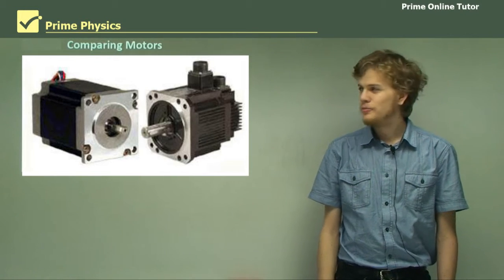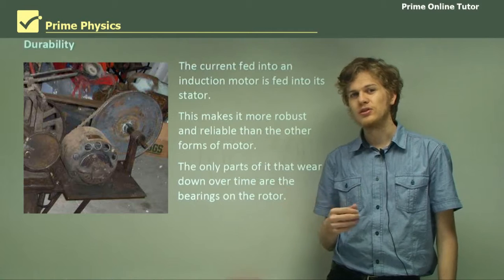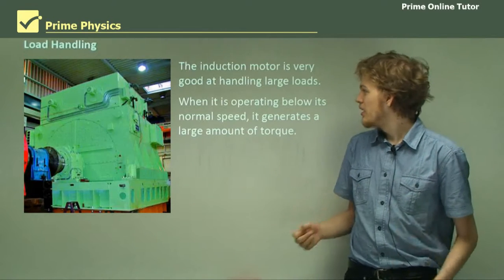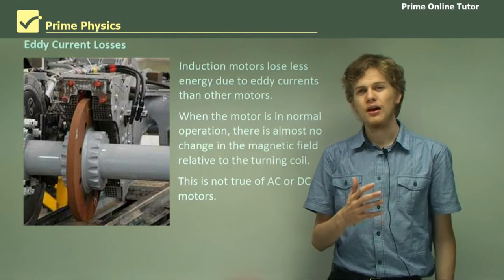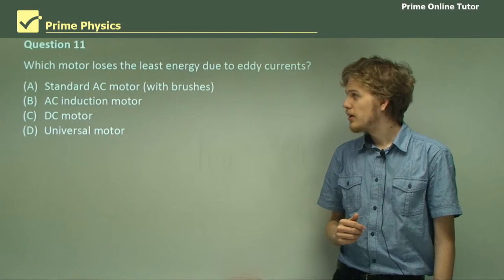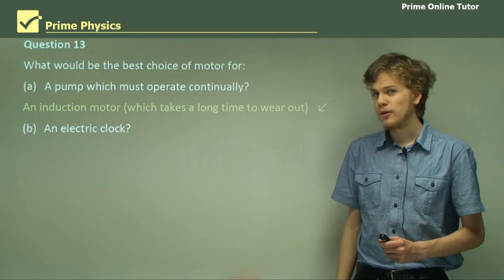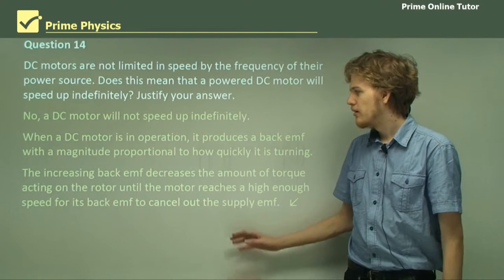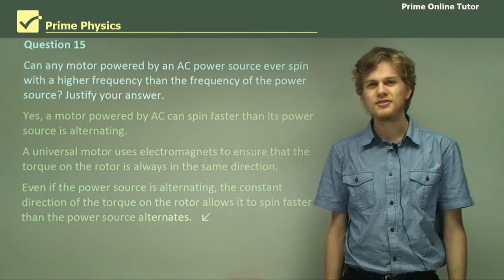Deciphering Motor Types: A Comprehensive Comparison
Explore the fascinating world of electric motors in our latest video, "Deciphering Motor Types: A Comprehensive Comparison." We've covered various motor types, from DC motors to AC brushed motors, universal motors, and induction motors, shedding light on their unique features and functionalities.

Discover why induction motors stand out in terms of durability, as they operate without brushes that tend to wear down over time. Unlike AC motors, both induction and brushed AC motors have a fixed rotational speed determined by the supply voltage frequency, typically 50 Hz. In contrast, DC motors offer variable speeds based on the current supplied.

Learn how DC motors, free from the limitations of alternating power sources, have the potential to rotate much faster than their AC counterparts. We'll delve into the efficiency of these motors, with induction motors boasting lower energy loss due to eddy currents during normal operation.

In this informative video, you'll gain valuable insights into the strengths and applications of different motor types, whether electric trains using DC motors for variable speed control or powerful AC induction motors driving industrial machinery. Domestic tools and appliances often rely on brushed AC or DC motors, optimizing performance for everyday use.

Join us as we decode the intricacies of motor technology and provide you with the knowledge to make informed decisions when choosing the right motor for your specific needs. Don't miss "Deciphering Motor Types: A Comprehensive Comparison" to become a motor expert today!

Comparing Motors. We have now covered several different motors: DC motors, AC brushed motors, Universal motors and Induction motors. The induction motor has a great advantage over the others in terms of durability. The brushes of brushed motors wear down over time and need replacement. The rotor is not in contact with any brushes in an induction motor. The rotational speed of induction and brushed AC motors is hard to change. Their rotation rate is usually 50 Hz, the supply voltage frequency. A DC motor can theoretically run at any speed, depending on the current fed to it. Once again, the supply frequency limits AC motors' top speed. A DC motor’s speed does not depend on an alternating power source. This means that it has the potential to rotate much faster than AC motors. Induction motors lose less energy due to eddy currents than other motors. When the motor is in normal operation, there is almost no change in the magnetic field relative to the turning coil. This is not true of AC or DC motors. Most domestic motors are AC or DC brushed motors. These motors do not require large amounts of power or three-phase AC signals. AC motors and DC motors both have their uses. Electric trains use DC motors, so that they can turn their wheels at variable speeds. High-power motors used in industry are most often AC induction motors. Power tools and other domestic motors use brushed AC or DC motors.